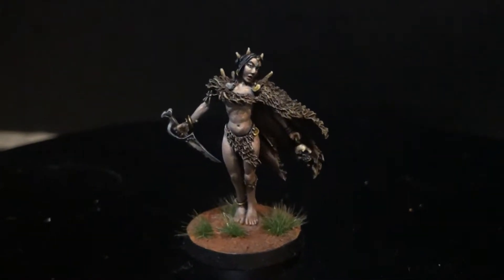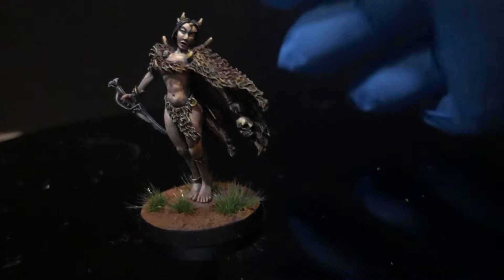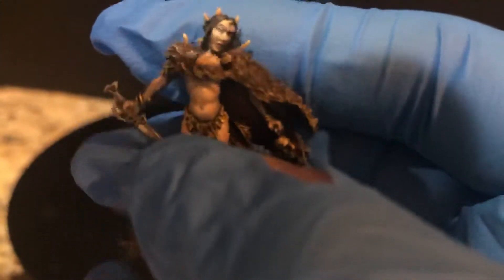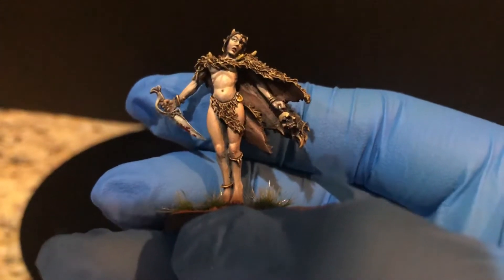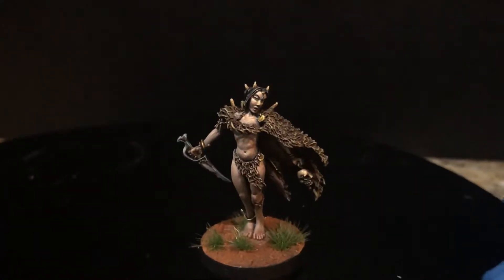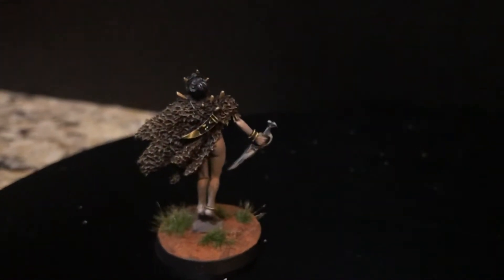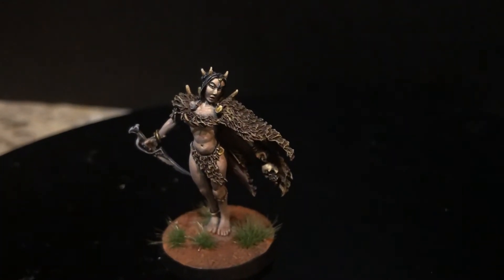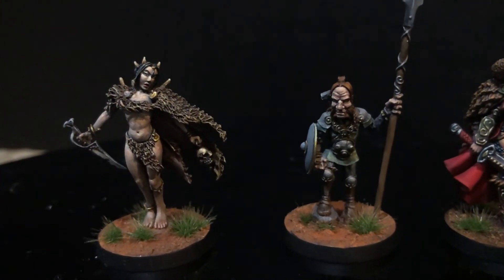Blood Rage CMON Board Game Volur Witch Professionally Painted Miniature Robert Karlsson!